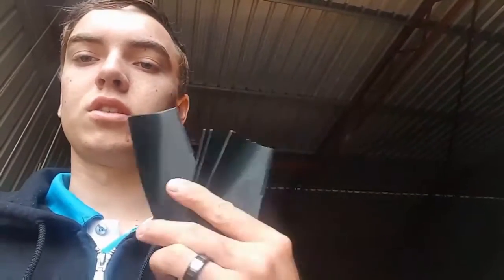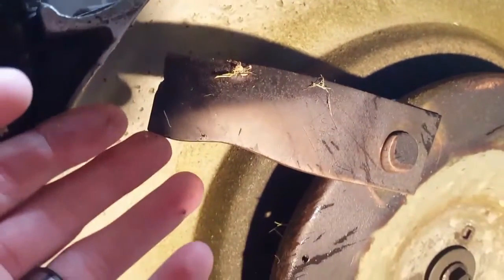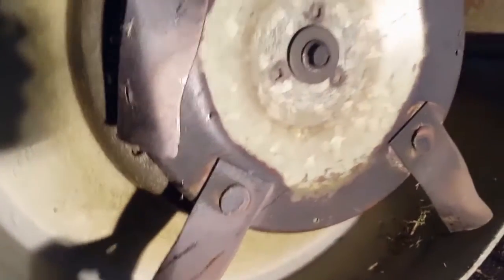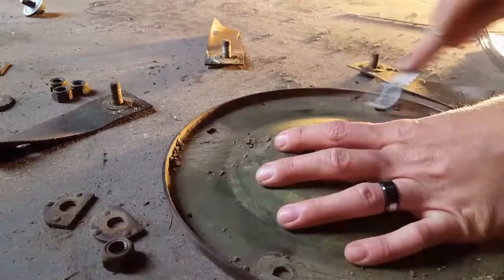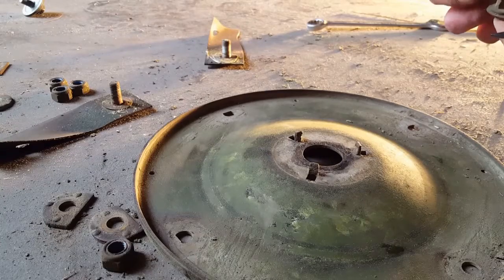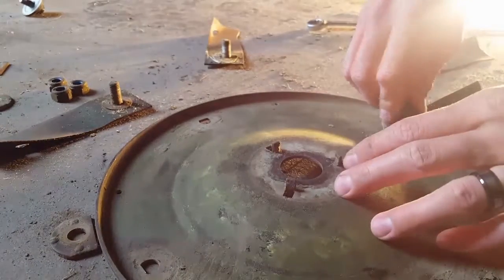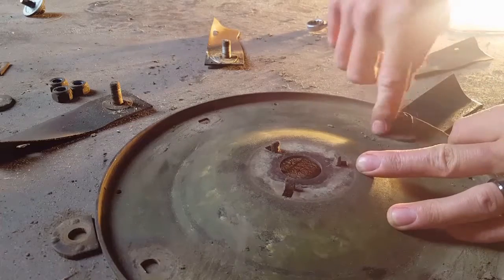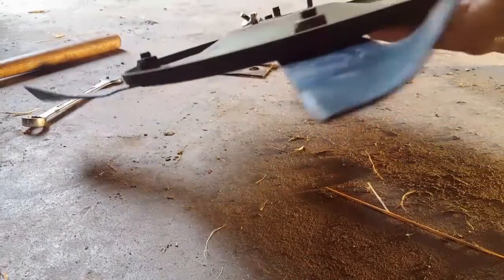CHANGING HONDA LAWN MOWER BLADES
Items I recommend (Australia)
Cheap Trimmer Line
Commercial Trimmer Line
Masport Commercial Grade Mower
Dewalt Trimmer and Blower Combo
Card Payment Reader (Recommended)
Safety Glasses
Face Mask
Bluetooth Earmuffs